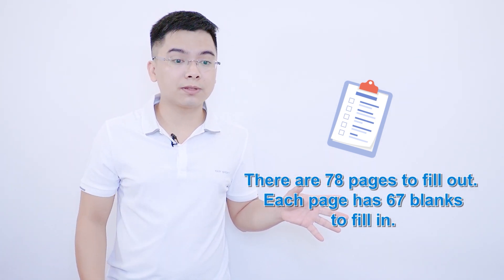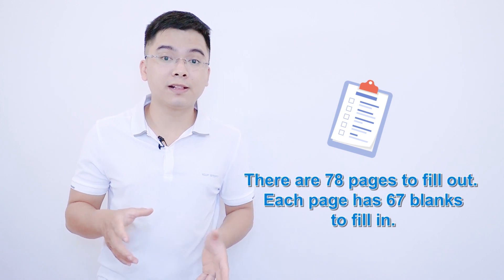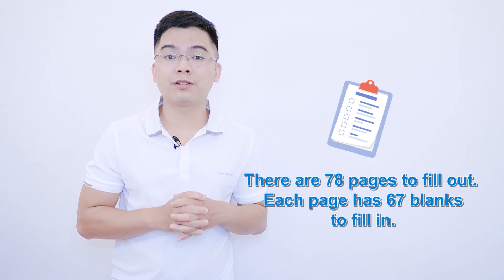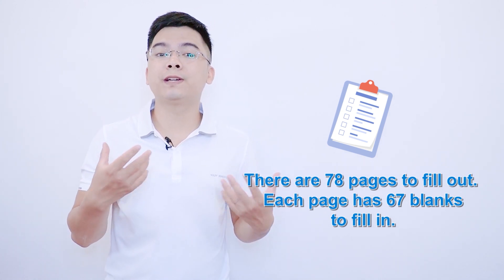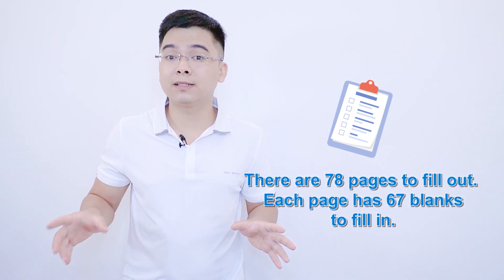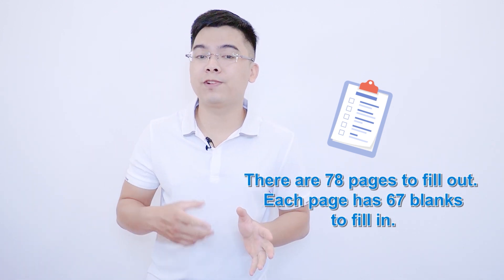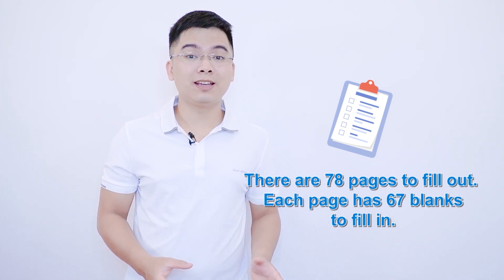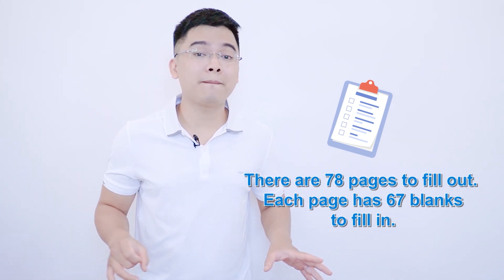SICK IN INDIA part 32 - Tony English - Tiếng Anh Tư Duy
SICK IN INDIA part 33:
Tony English là hệ thống tiếng anh tư duy - Phương pháp giảng dạy và đào tạo tiếng anh giao tiếp cho trẻ từ 5-14 tuổi ứng dụng kỹ năng sống trong học tập và giảng dạy.

100% giáo trình được NHẬP KHẨU từ Hoa Kỳ và Singapore - Những nền giáo dục hàng đầu trên thế giới;

Với phương pháp đào tạo, giảng dạy ĐẶC BIỆT, thầy & trò tại Tony English tin tưởng rằng sẽ xây dựng nên một trong những môi trường học tập, rèn luyện hiệu quả, giá trị và cảm hứng cho các con.